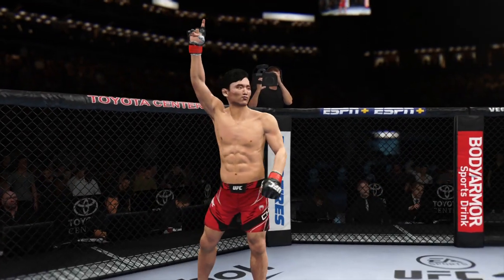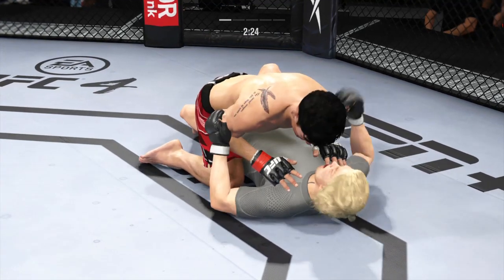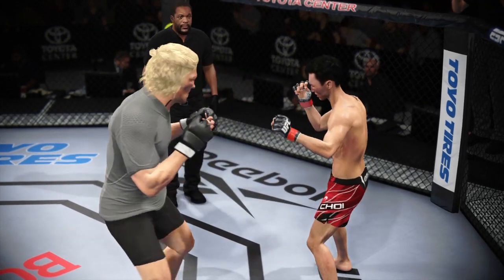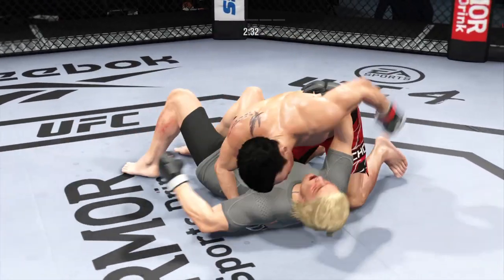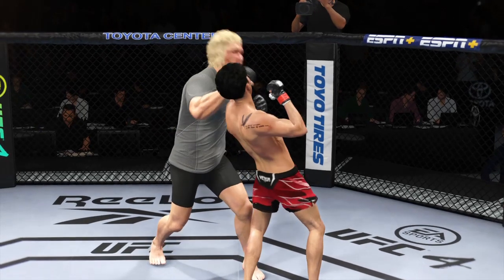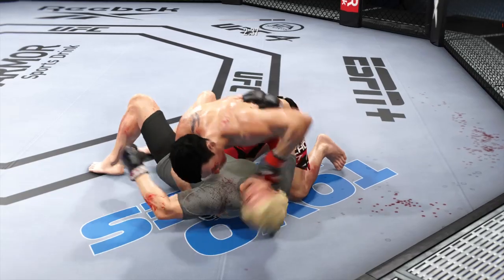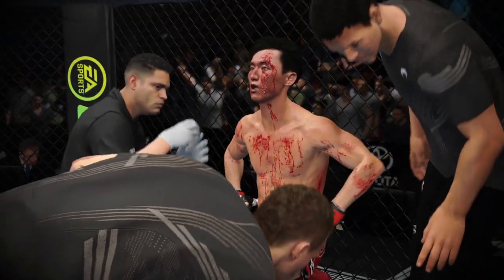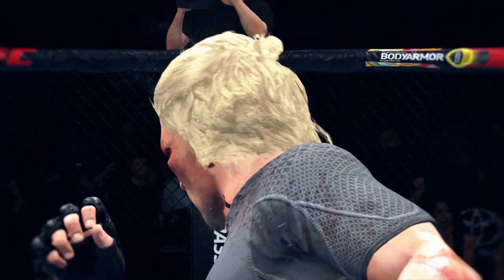UFC최두호--오스트리아에서 가장 거친 여성은 최두호의 다리나 팔을 확실히 부러뜨릴 것이라고 말하면서 최두호를 자극하기 위해 바지를 벗었습니다!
오스트리아에서 가장 거친 여성은 최두호의 다리나 팔을 확실히 부러뜨릴 것이라고 말하면서 최두호를 자극하기 위해 바지를 벗었습니다!최두호